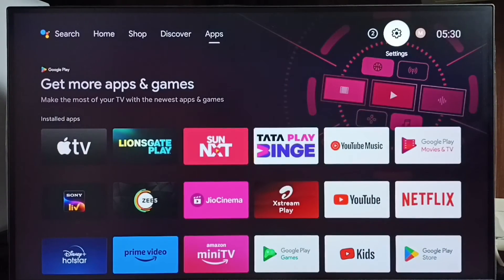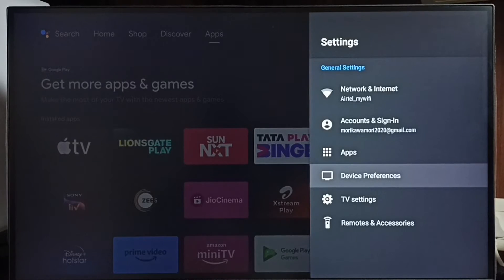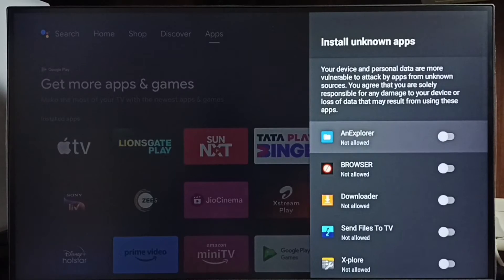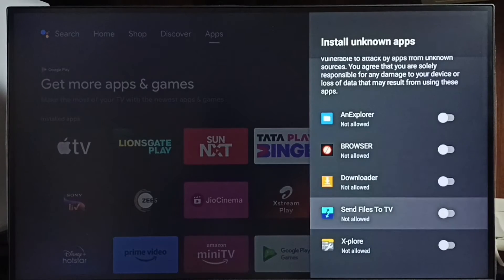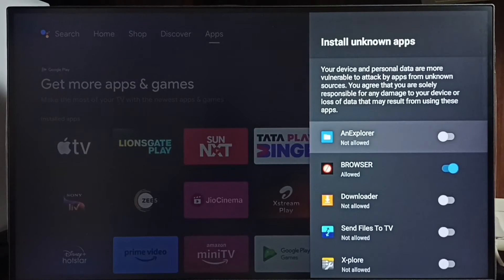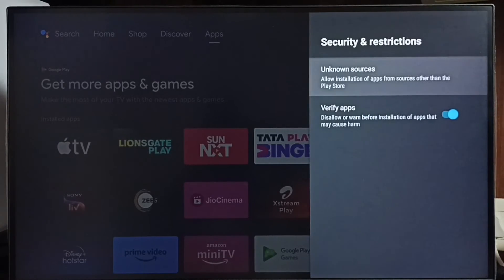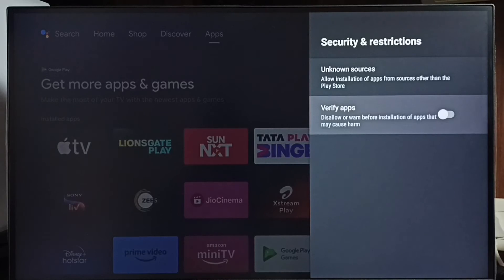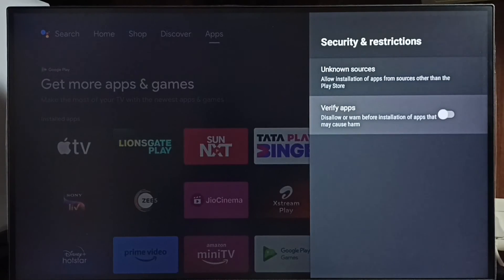TOSHIBA Android TV : How to Allow Install Apps From Unknown Sources | Fix App Not Installed Error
Android TV,
Android,
Smart TV,
Smart Google TV,
Google TV,